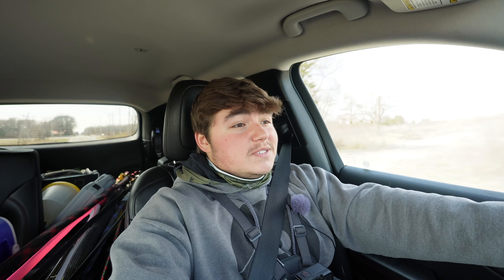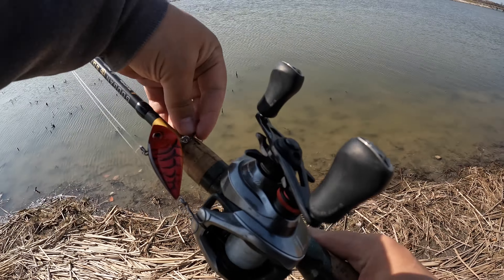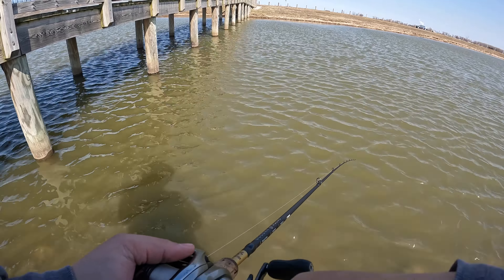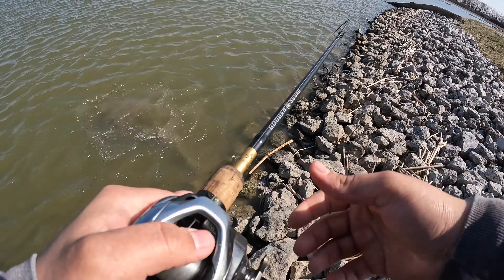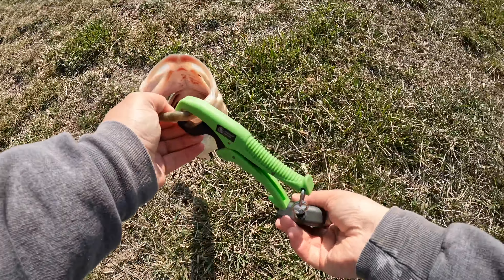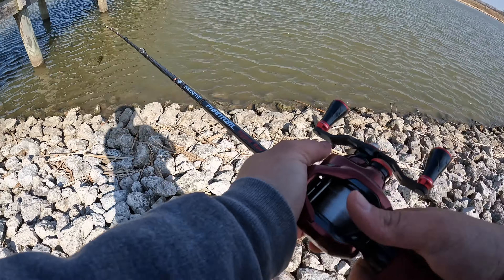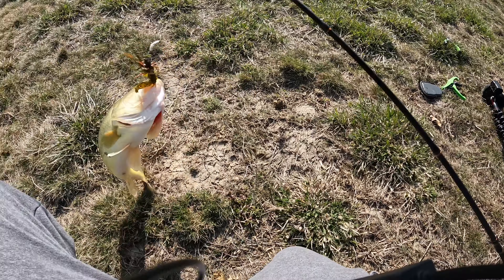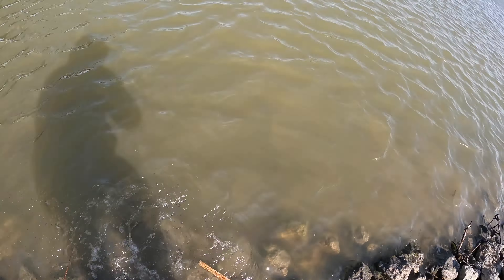Early Spring OHIO Bass Fishing!